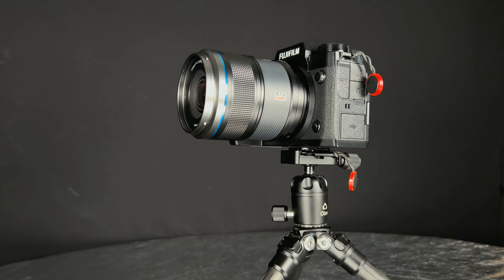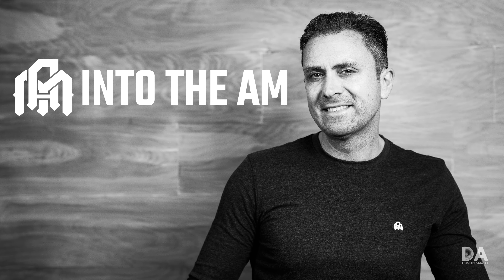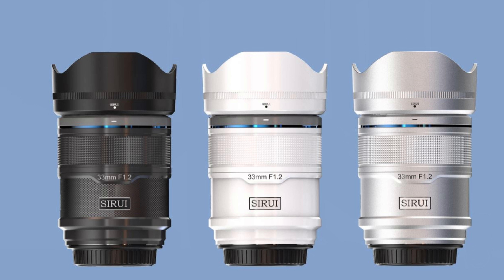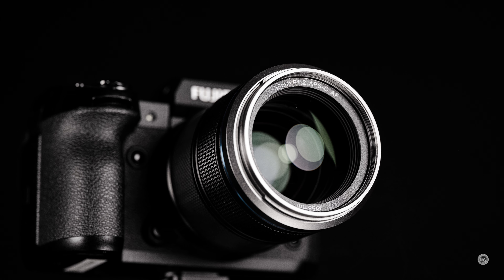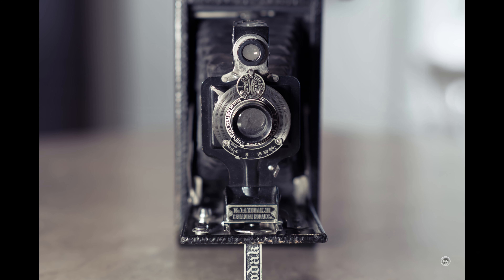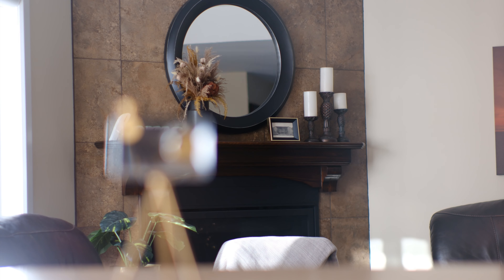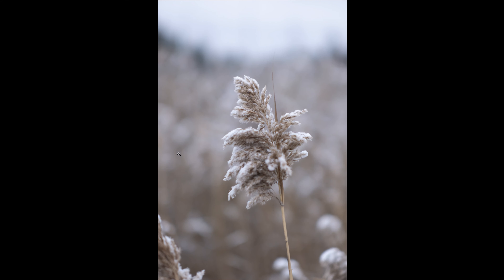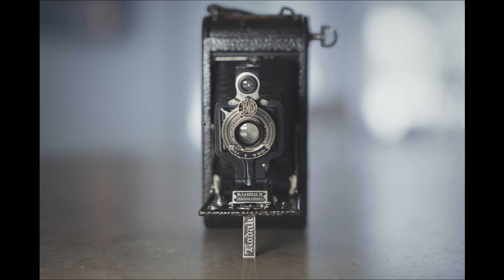Sirui Sniper AF 56mm F1.2 Review | The Dual Personality Portrait Lens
Photographer Dustin Abbott shares a review of the Sirui Sniper 56mm F1.2 autofocus lens for Sony E, Fuji X (reviewed here) and Nikon Z. | This episode is sponsored by INTO THE AM.  and use code DUSTIN10 for 10% off | Read the Text Review | Purchase the Sirui Sniper Lenses @ Sirui (use code DustinA for 5% off) | B&H Photo | Adorama | Amazon | Amazon Canada | Amazon UK | Amazon Germany

Table of Contents:
0:00​ - Intro and Concept
1:45 - Into the AM
2:25 - Build and Design
5:37 - Autofocus
7:08 - Video
8:01 -  Image Quality Summary
9:38 - Conclusion and Pricing
11:24 - Optical Deep Dive